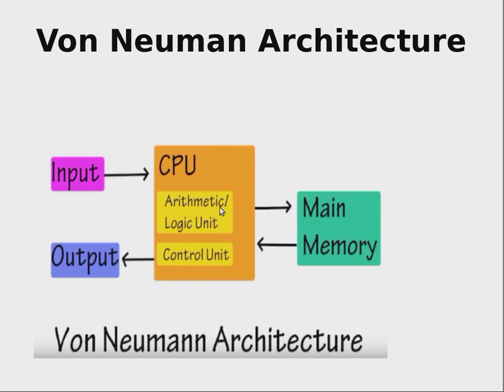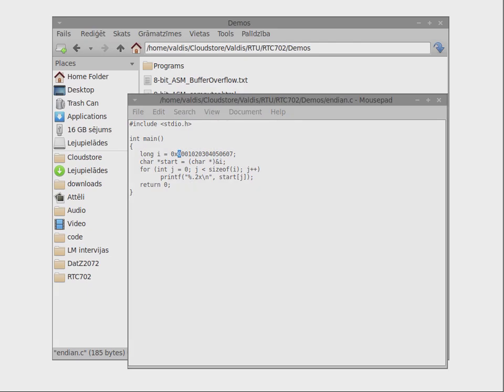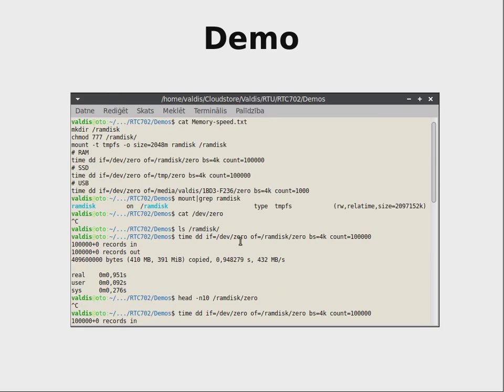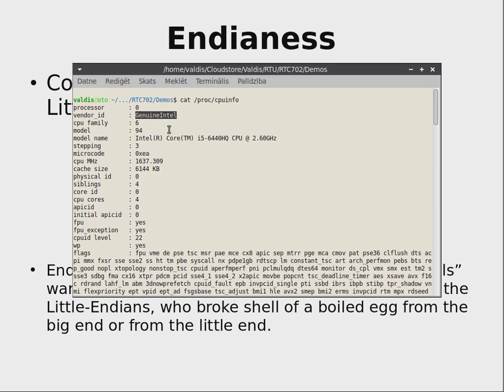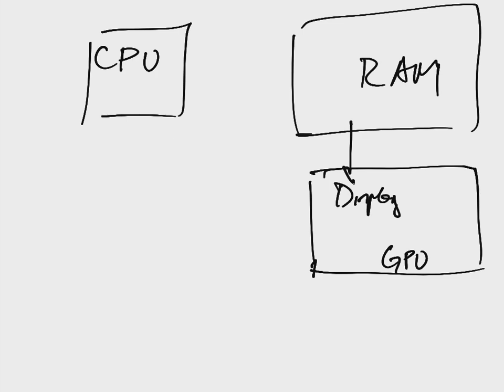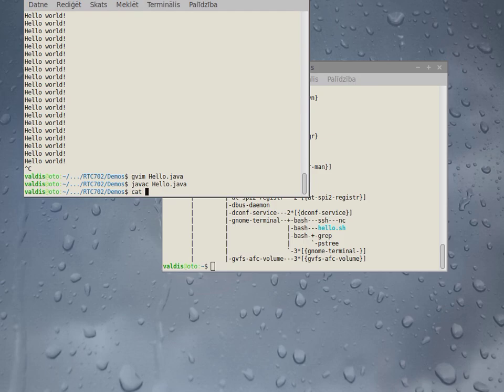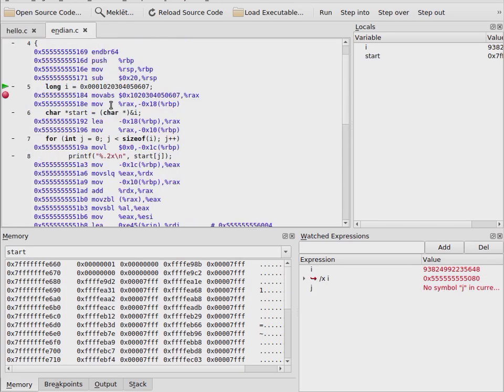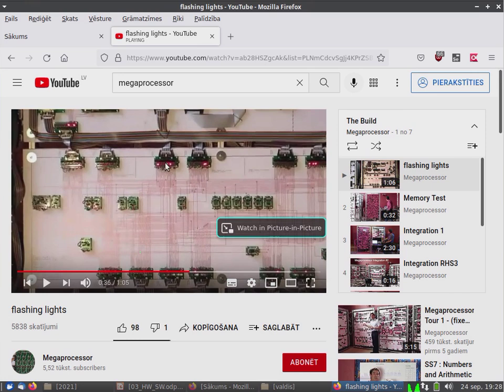Intro to Knowledge Society Technology, Lecture 3